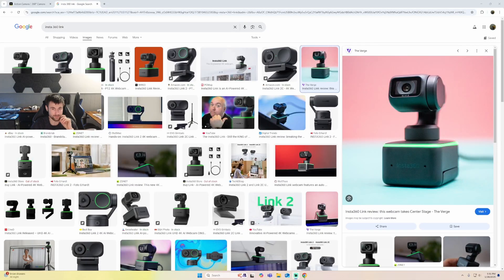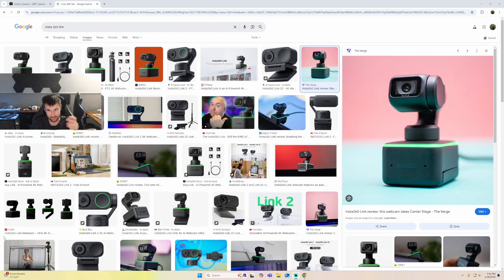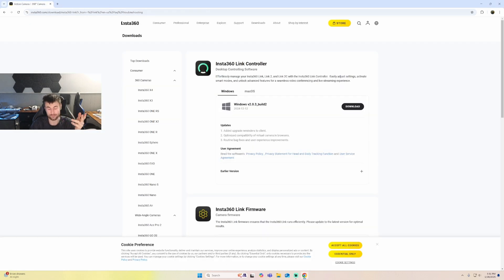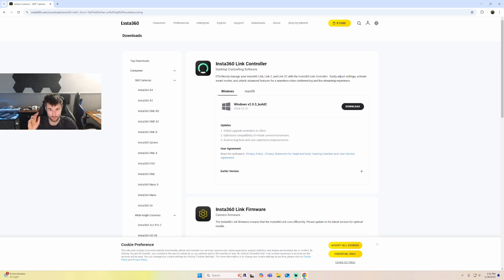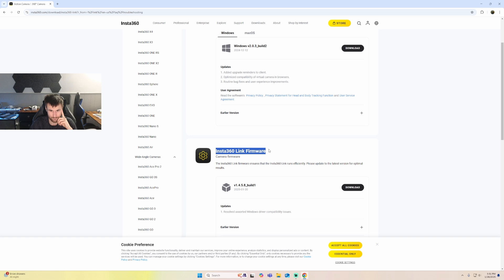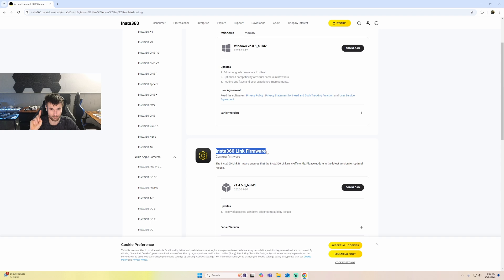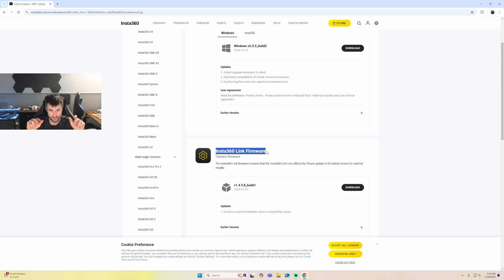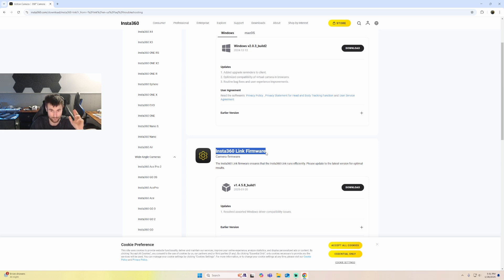insta 360 link issues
How to fix your insta360 camera if it is not working on your computer.